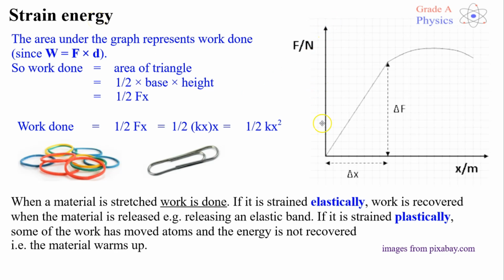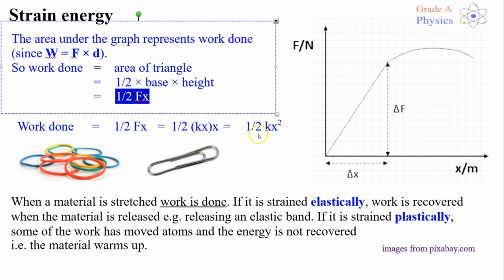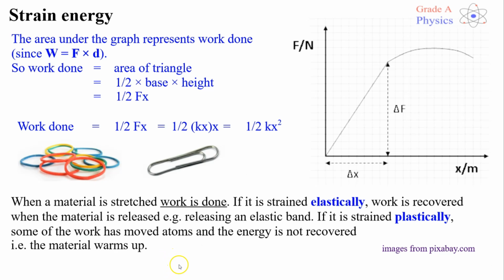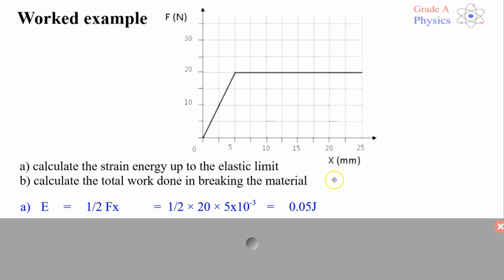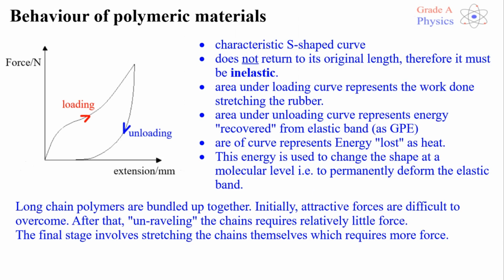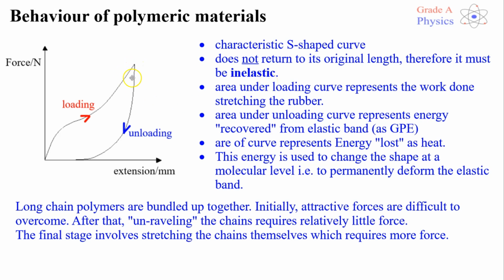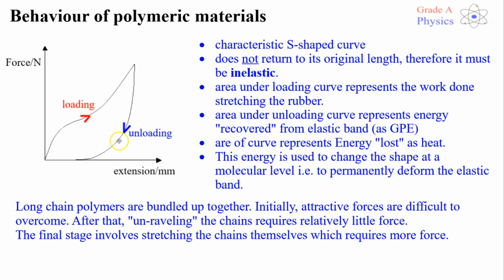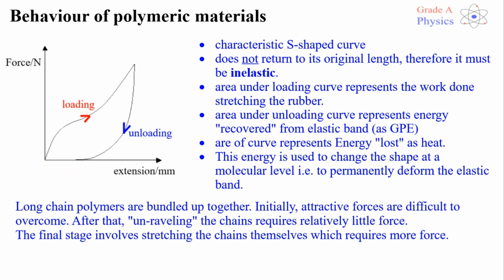Elastic or plastic? Strain energy & polymeric materials EXPLAINED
Unlock the secrets of strain energy and polymeric materials in this clear A-level Physics tutorial. In this video, John Higginson — an experienced Physics teacher with over 25 years of teaching A-level Physics, Maths, and Engineering — explains how materials store energy when stretched and how polymers behave differently from metals and ceramics.

We’ll explore:
✅ What strain energy is and how it’s calculated
✅ The elastic and plastic behaviour of materials
✅ Why polymeric materials show hysteresis and energy loss

Whether you’re revising for your A-level Physics exams or just trying to understand the topic more deeply, this lesson will make complex ideas easy to follow and remember. Perfect for AQA, OCR, Edexcel and all major UK exam boards. Whether you’re revising the topic or just want to boost your grade, this is the video for you.